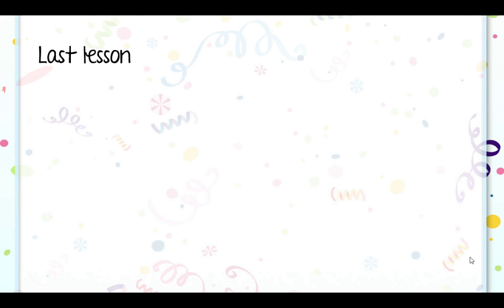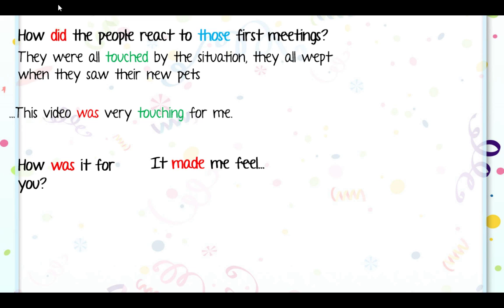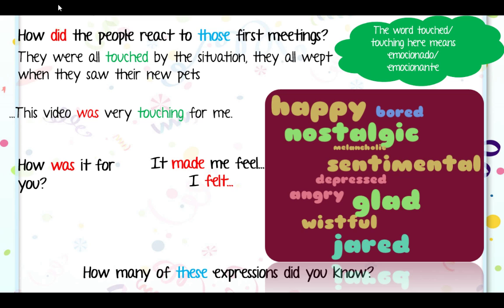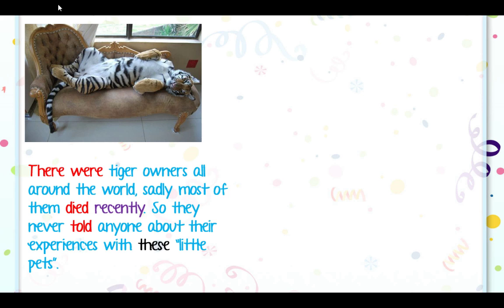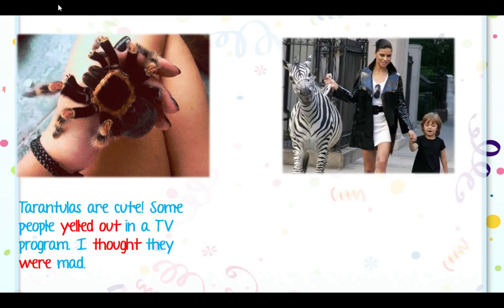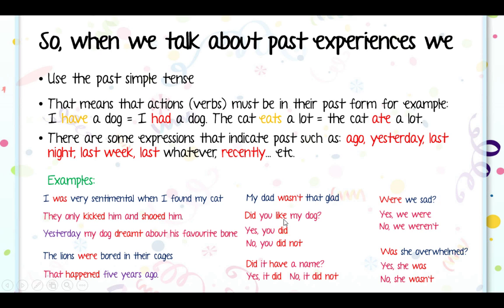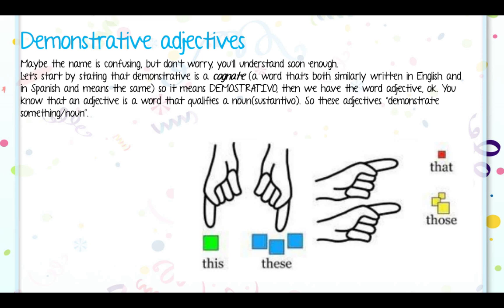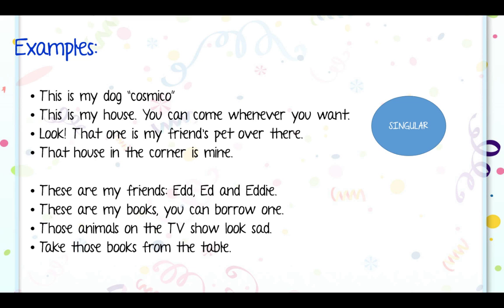8tavo sexta clase